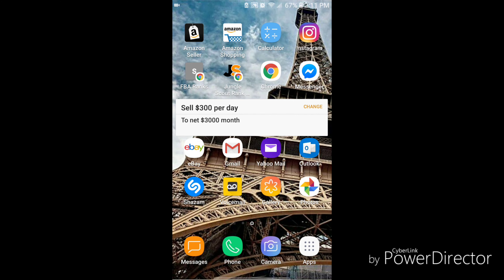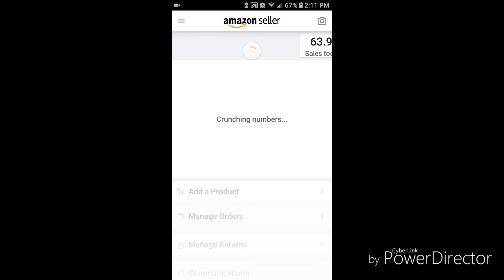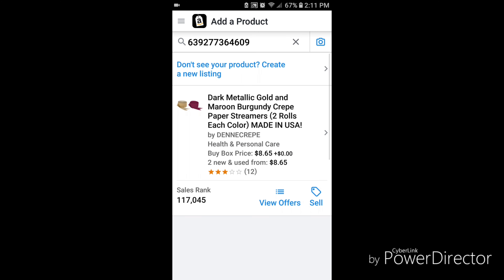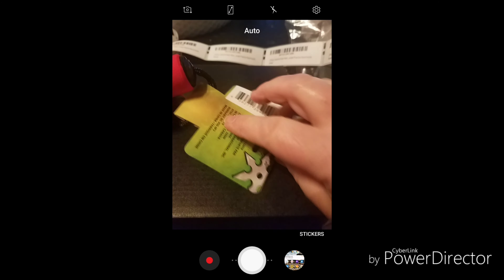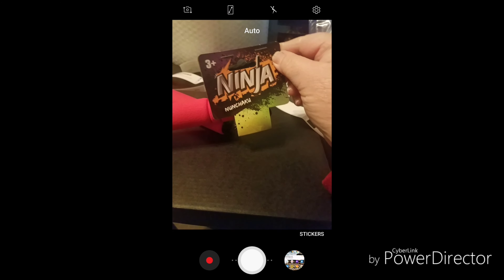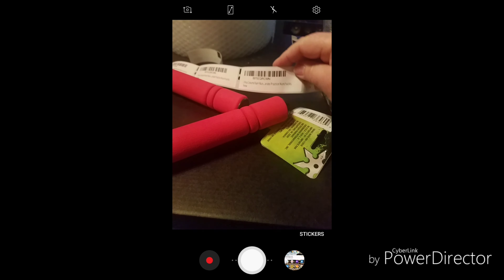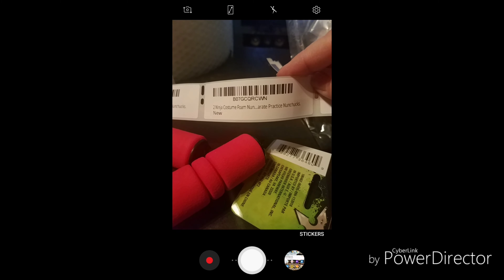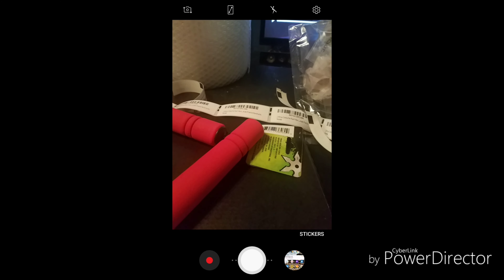UPC Black Market : Double Check Your Products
The UPC Black Market can ruin your listings! Double check your products before you send them in to Amazon.